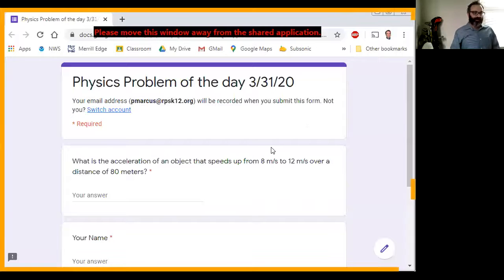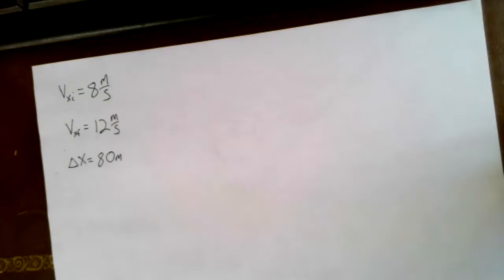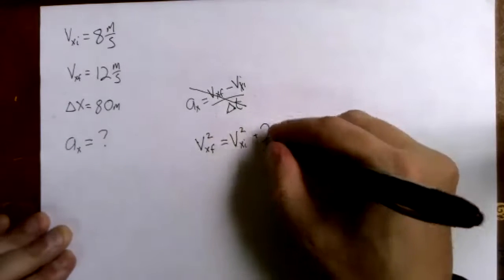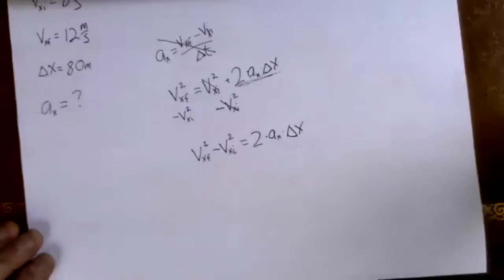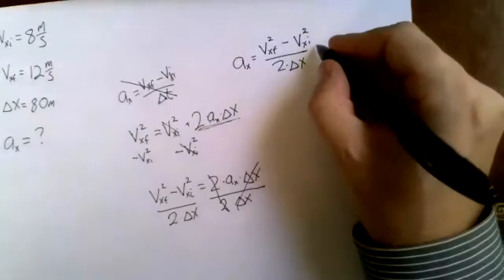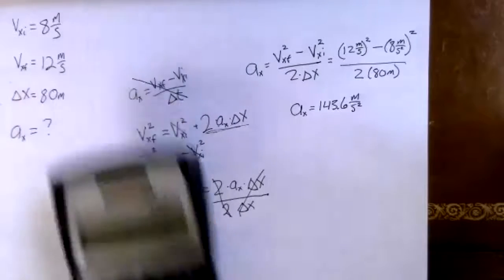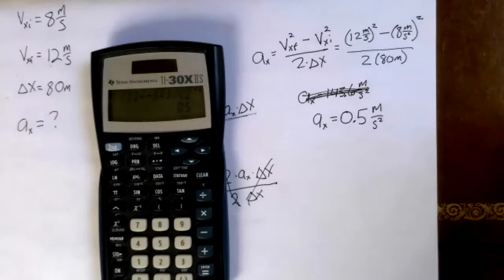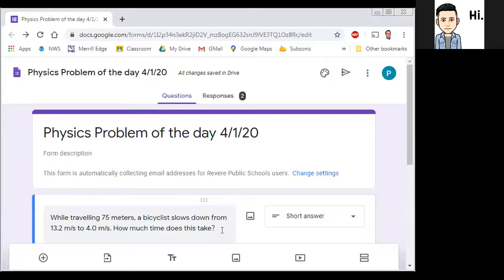Physics Problem of the Day 3/31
Solution to:
What is the acceleration of an object that speeds up from 8 m/s to 12 m/s over a distance of 80 meters?